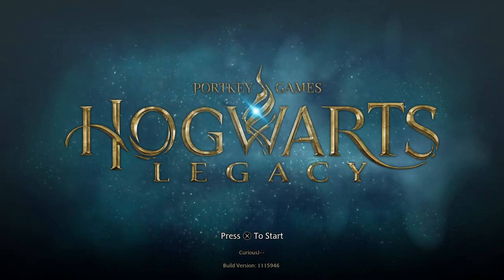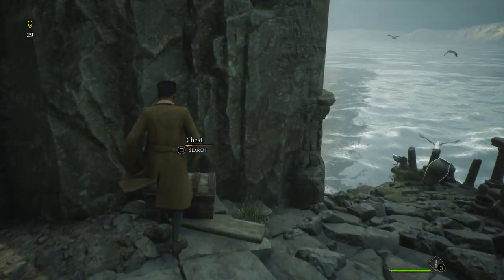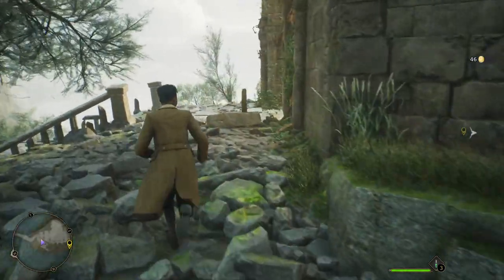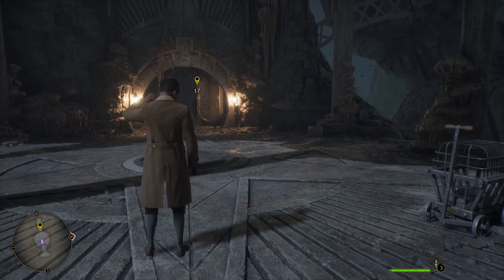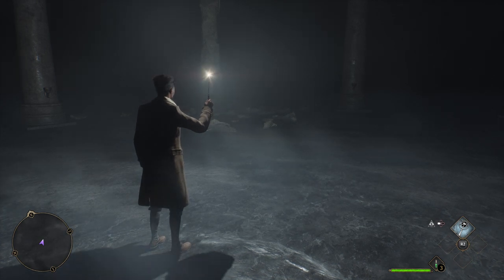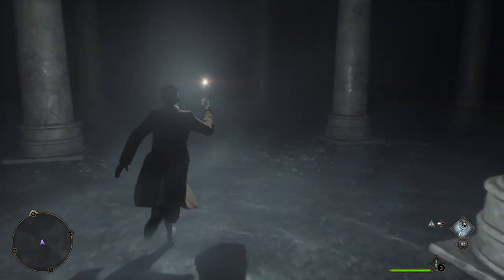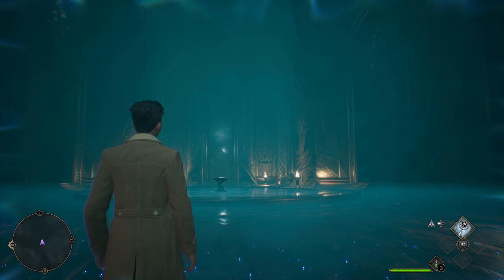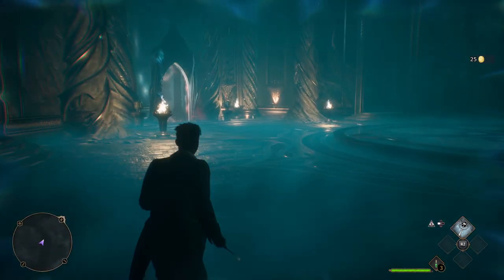Hogwarts Legacy Tutorial - Finding All Tutorial Chests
I this tutorial, I show you all the locations of the 9 chests that are in the tutorial, just before you go to Hogwarts.

synopsis - Hogwarts Legacy is an open-world action RPG set in the world first introduced in the Harry Potter books. Embark on a journey through familiar and new locations as you explore and discover magical beasts, customize your character and craft potions, master spell casting, upgrade talents and become the wizard you want to be.

Also available on PS5, Xbox X/S, Nintendo Switch